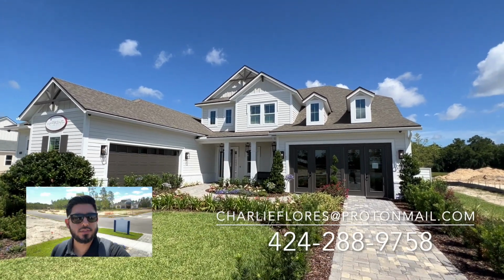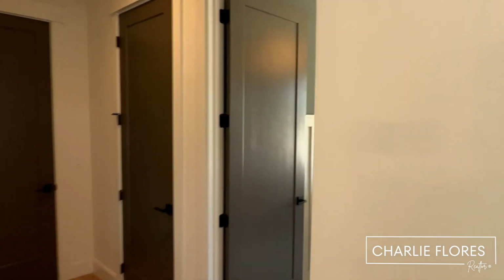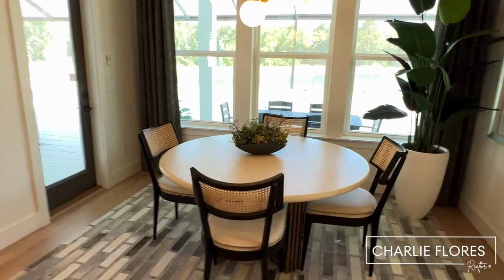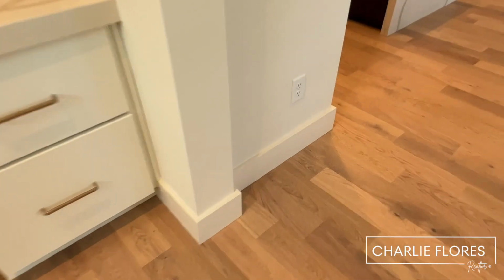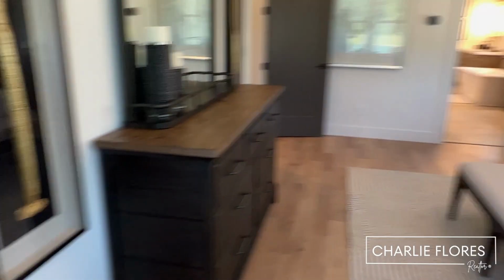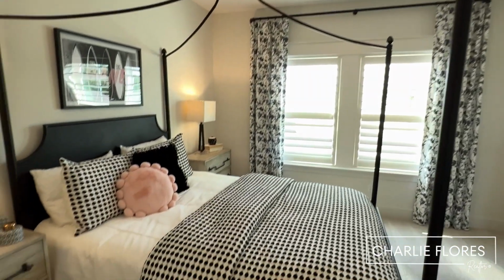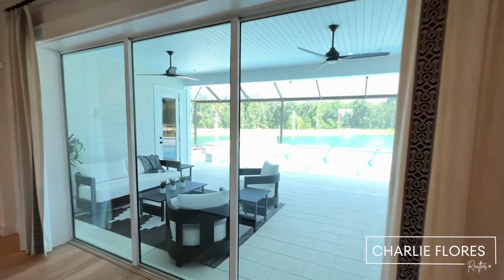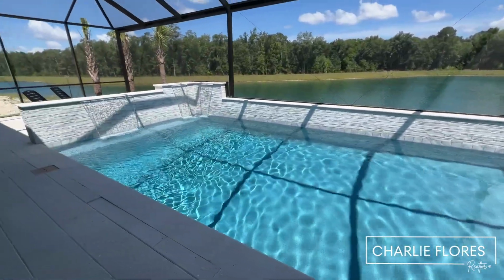FREE POOL: MasterCraft at Courtney Oaks | St. Johns County, FL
Did you know that Builders and Sellers pay my commission?
Charlie Flores is a realtor with Herron Real Estate.

Featured in this video is the Kasie model by MaterCraft located in the Courtney Oaks neighborhood within the Silverleaf community.
The Kasie is a two story floor plans with 5 bedrooms, 4.5-5 baths, a bonus room, flex room and has approx. 3,996 to 4,186 sq. ft.
At Courtney Oaks, MasterCraft offers 70' and 80' homesites.

For new construction homes, I do not work for the builders and have no control over their prices and incentives.
Model homes will have upgrades that will increase the price of that floor plan above the base price.